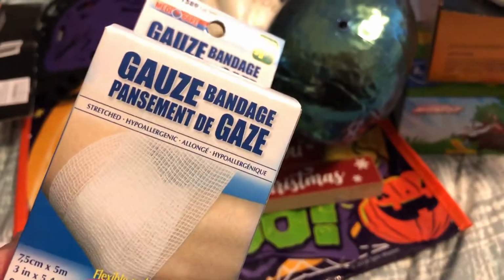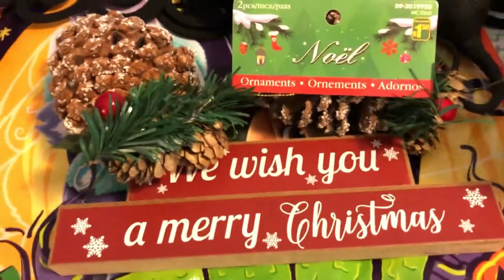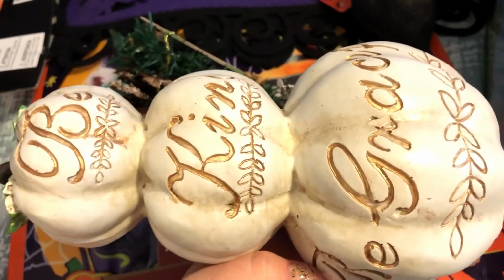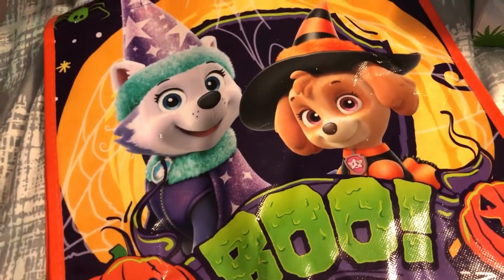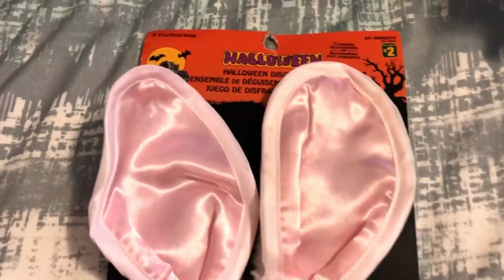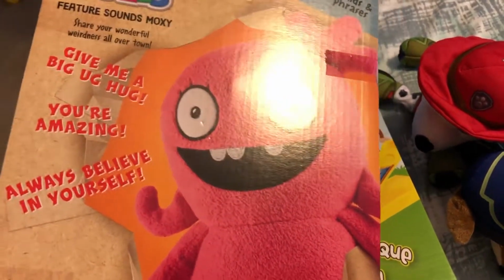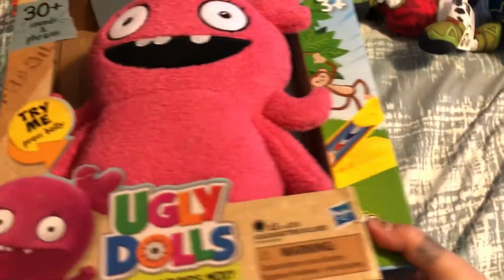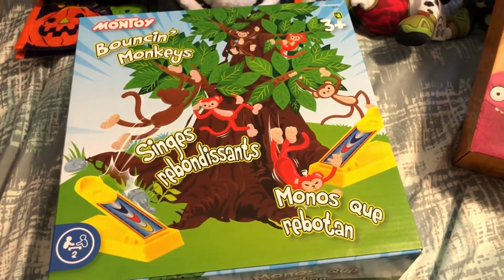HAUL 2020 | Dollarama| More Halloween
HAUL 2020 | Dollarama| Halloween

DIY of the Season